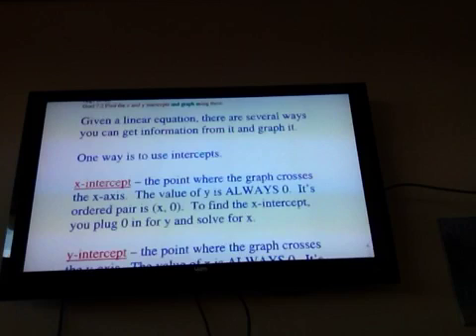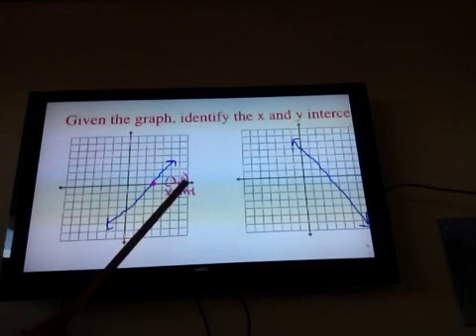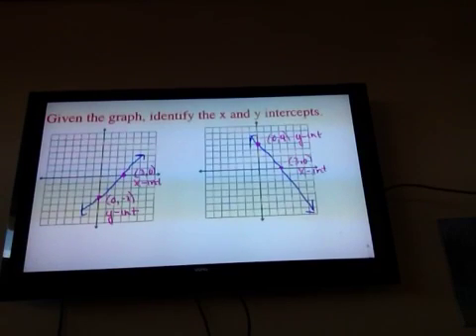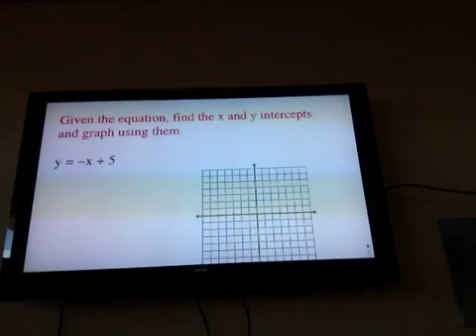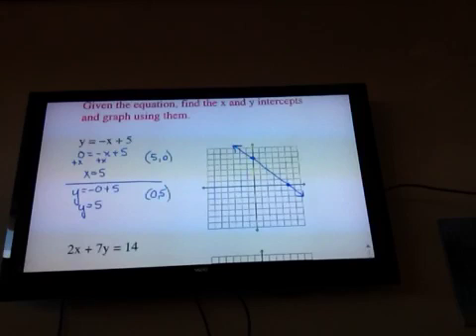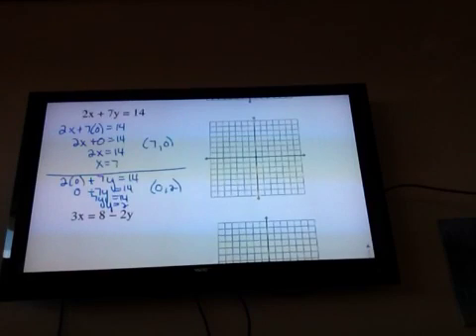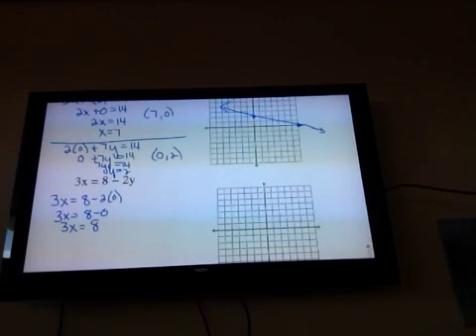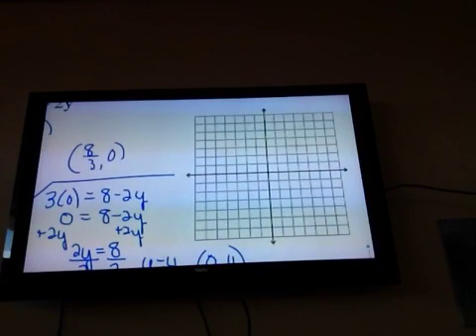Algebra 1 Goal 6.2 A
Find x and y intercepts and graph using them